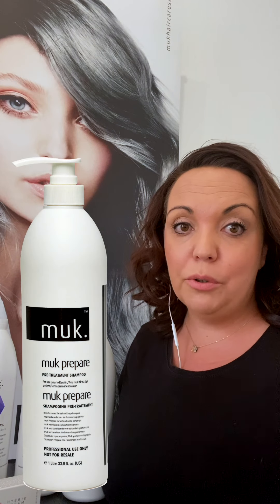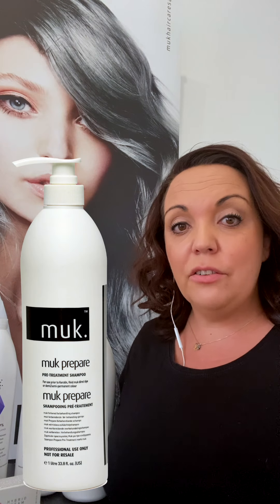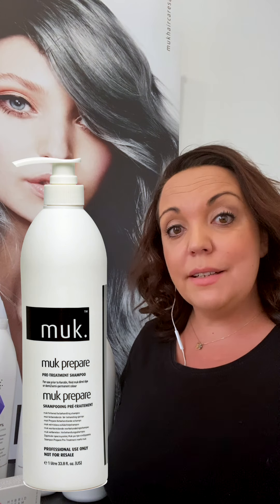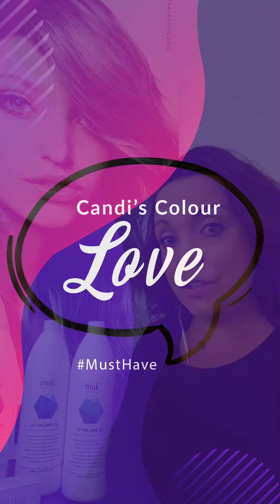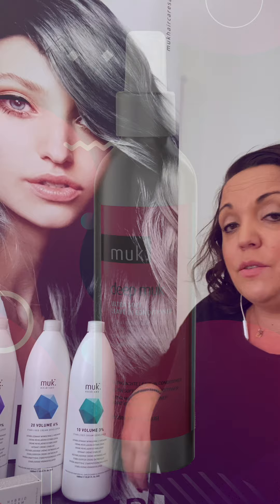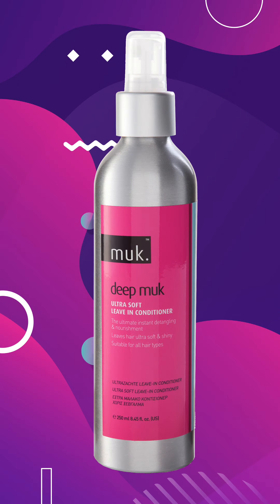05 Colour Tips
muk Hybrid Colour Tips
Candi covers mixing time and porosity tips.